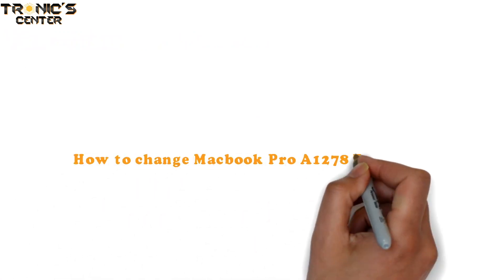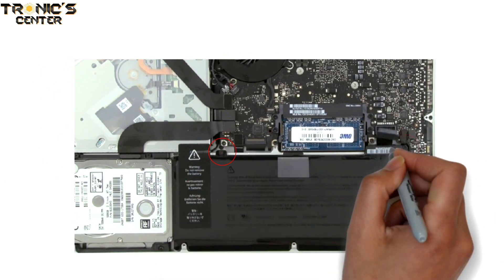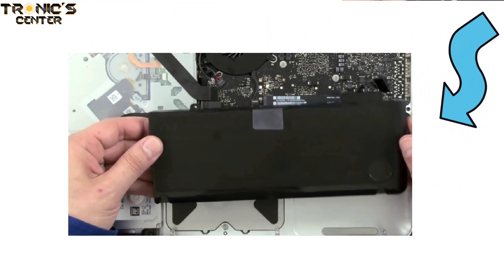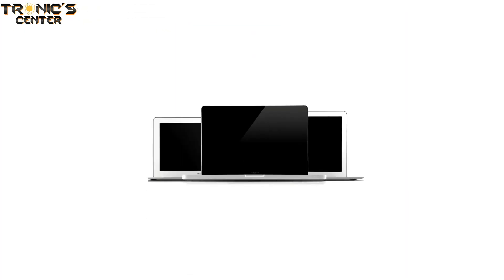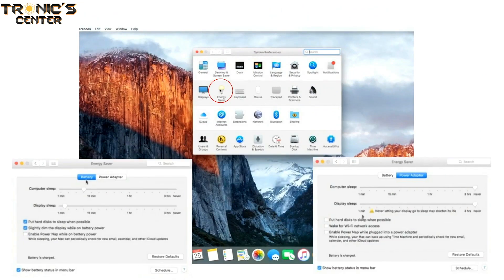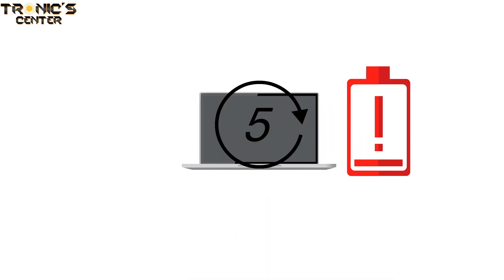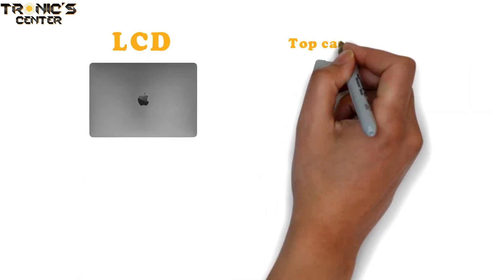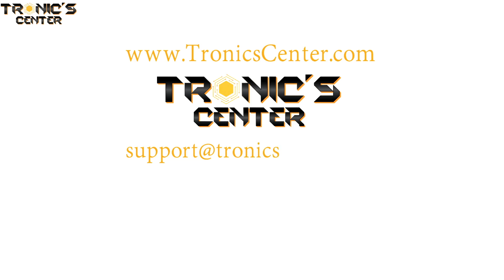MacBook Pro Battery installation and Calibrate the Battery HD 1080p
Battery installation 13" Apple MacBook Pro A1278
Battery installation 13" Apple MacBook Pro A1278 mid 2008
Battery installation  13" Apple MacBook Pro A1278 mid 2009
Battery installation  13" Apple MacBook Pro A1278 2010
Battery installation  13" MacBook Pro A1278 model 2011
Battery installation 13"  MacBook Pro A1278 model 2012
Battery installation  13" MacBook Pro A1278 model 2008
13" Apple MacBook Pro A1278 Battery installation
13" Apple MacBook Pro A1278 late 2008 Battery installation
13" Apple MacBook Pro A1278 mid 2009 Battery installation
13" Apple MacBook Pro A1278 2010  Battery installation
13" MacBook Pro A1278  Battery installation
13" Apple MacBook Pro Battery installation
13" Apple MacBook Pro Battery installation
Apple MacBook Pro A1278 Battery installation
Battery installation  13" MacBook Pro
Battery installation 15" Apple MacBook Pro A1286
Battery installation 15" Apple MacBook Pro A1286 mid 2008
Battery installation  15" Apple MacBook Pro A1286 mid 2009
Battery installation  15" Apple MacBook Pro A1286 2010
Battery installation  15" MacBook Pro A1286 model 2011
Battery installation 15"  MacBook Pro A1286 model 2012
Battery installation  15" MacBook Pro A1286 model 2008
15" Apple MacBook Pro A1286 Battery installation
15" Apple MacBook Pro A1286 late 2008 Battery installation
15" Apple MacBook Pro A1286 mid 2009 Battery installation
15" Apple MacBook Pro A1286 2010  Battery installation
15" MacBook Pro A1286  Battery installation
15" Apple MacBook Pro Battery installation
15" Apple MacBook Pro Battery installation
Apple MacBook Pro A1286 Battery installation

Battery installation  15" MacBook Pro
Battery installation 17" Apple MacBook Pro A1297
Battery installation 17" Apple MacBook Pro A1297 mid 2008
Battery installation  17" Apple MacBook Pro A1297 mid 2009
Battery installation  17" Apple MacBook Pro A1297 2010
Battery installation  17" MacBook Pro A1297 model 2011
Battery installation 17"  MacBook Pro A1297 model 2012

Battery installation  17" MacBook Pro A1297 model 2008
 17" Apple MacBook Pro A1297 Battery installation
 17" Apple MacBook Pro A1297 late 2008 Battery installation
 17" Apple MacBook Pro A1297 mid 2009 Battery installation
 17" Apple MacBook Pro A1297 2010  Battery installation
 17" MacBook Pro A1297  Battery installation

 17" Apple MacBook Pro Battery installation
 17" Apple MacBook Pro Battery installation
Apple MacBook Pro A1297 Battery installation

Battery installation  17" MacBook Pro

Tronicscenter
Tronics Center